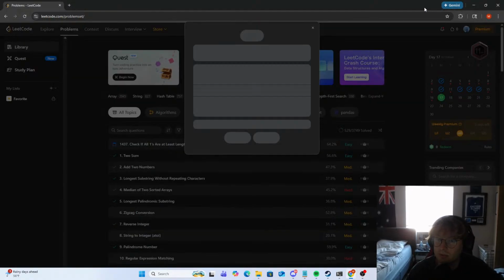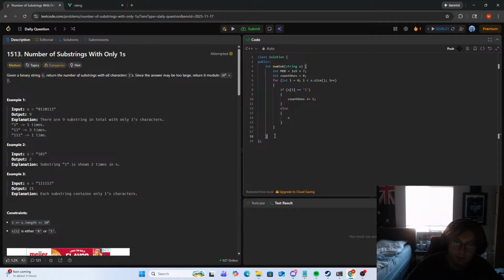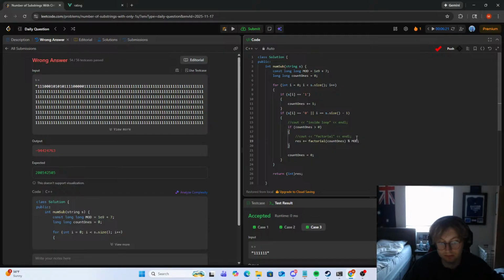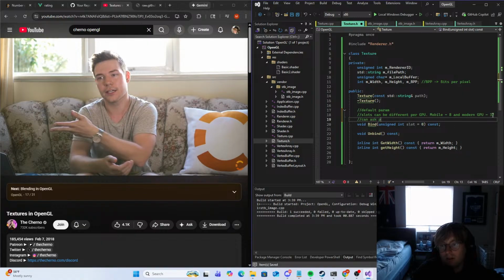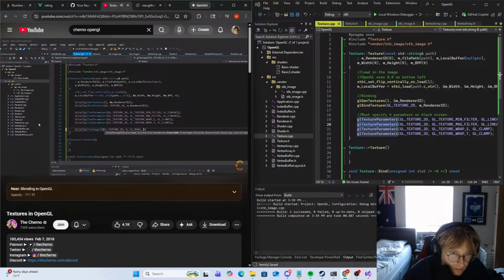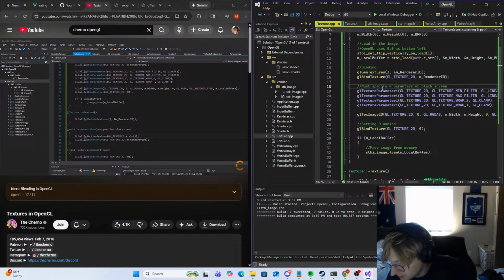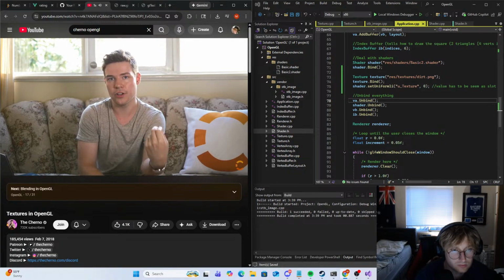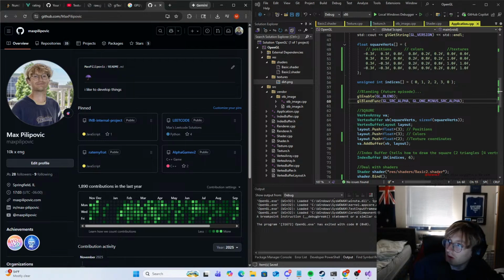Learning OpenGL & project work #21